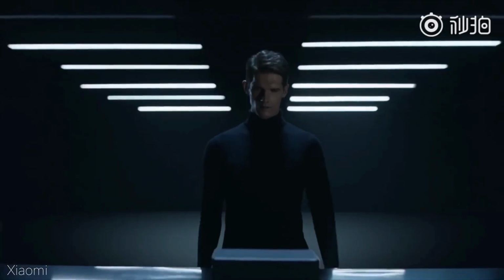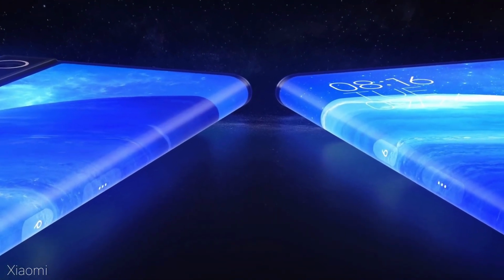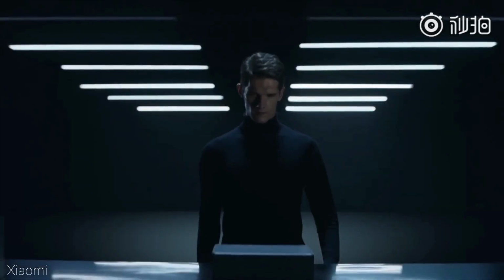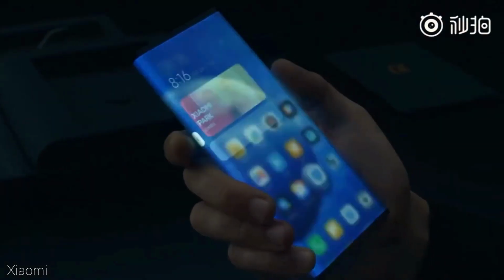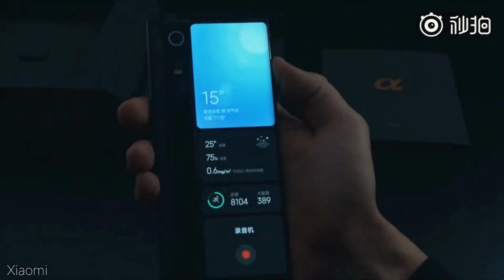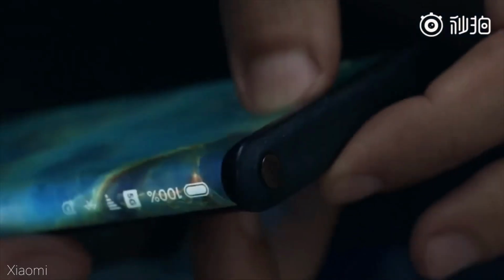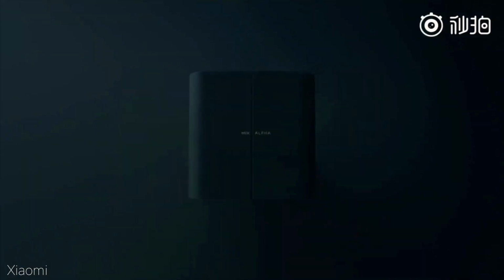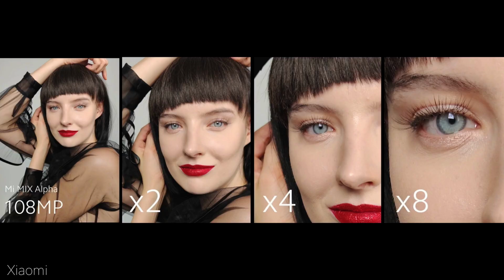XIAOMI MI MIX ALPHA UNBOXING This Is Incredible! 180% Screen!!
Xiaomi Mi Mix Alpha official unboxing video.

Xiaomi Mi Mix Alpha is a concept phone from the company and it offers a record screen to body ratio. The Mi Mix Alpha has a wrap-around display that bends all the way to the back. The Xiaomi Mi Mix Alpha is priced at around $3000.

The Xiaomi mi mix alpha or the xiaomi mi mix 5G is an incredible new smartphone that pushes the boundaries of display technology. The mi mix series has always been known for its innovation with trying new ideas the the mi mix alpha is no different.

*Some The Images/Pictures/Video Shown In The Video Belongs To The Respected Source, I Am Not The Owner Of Those Pictures Showed In The Videos, There are Source link given (if Available) …

If you like my channel and you would like support me click on donation button :

and if you like buy any games go to CDkey web as there is  always best price and you will help me as well

or for permanent support go to

or send me message to   -   m.me/frogtechtips